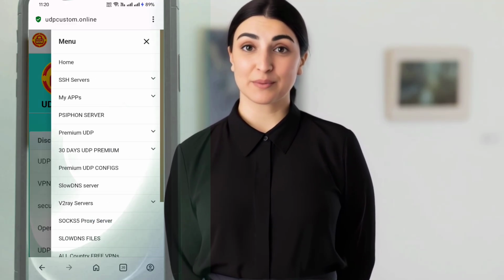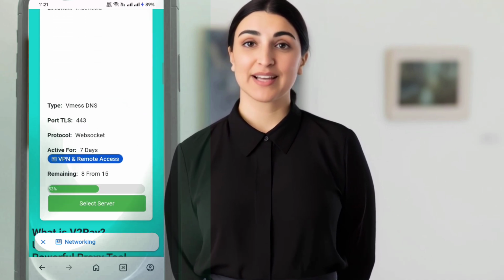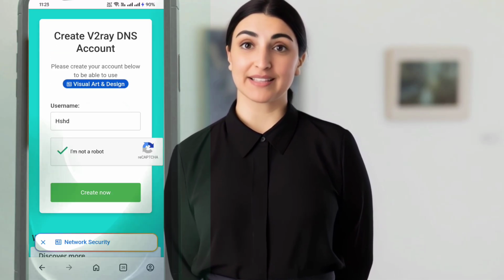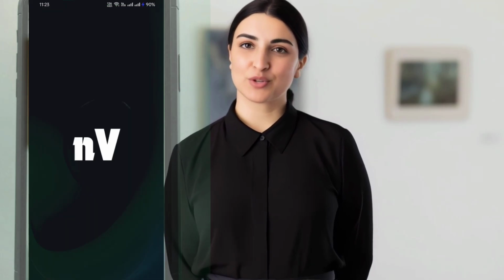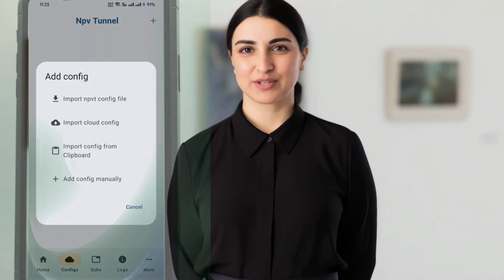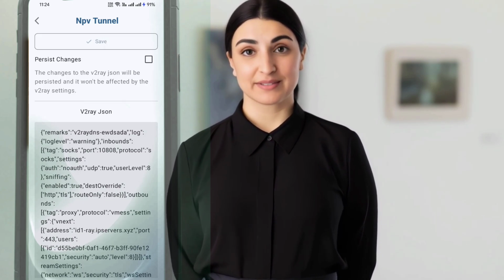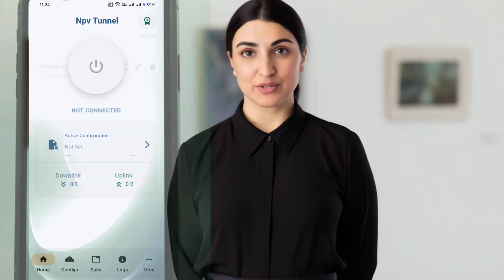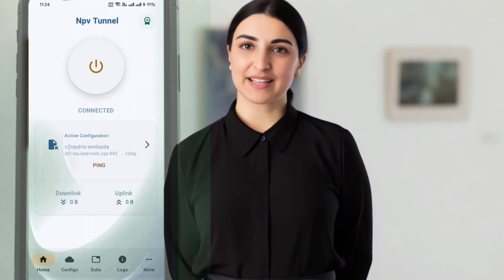How to Create V2Ray VMess Server & Setup on NPV Tunnel | Free VMess VPN Tutorial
Learn how to create a V2Ray VMess server account and import it into the NPV Tunnel app step by step. In this tutorial, you'll learn how to generate a VMess configuration, import it from the clipboard, and connect it successfully using NPV Tunnel.